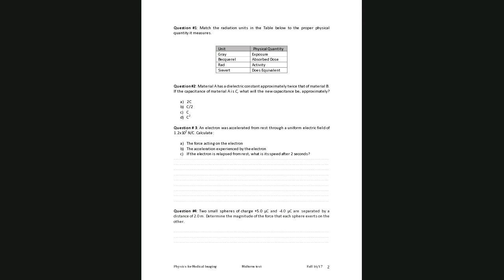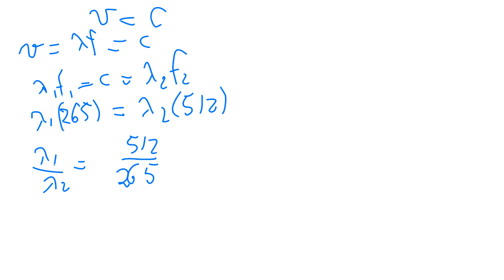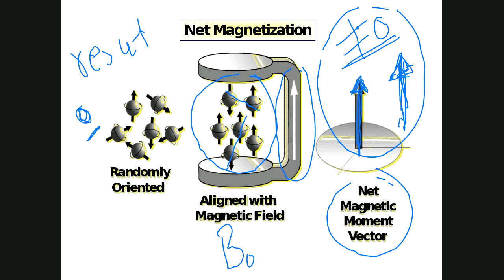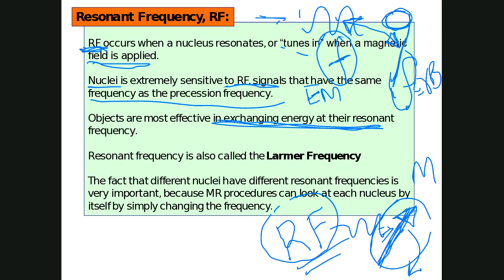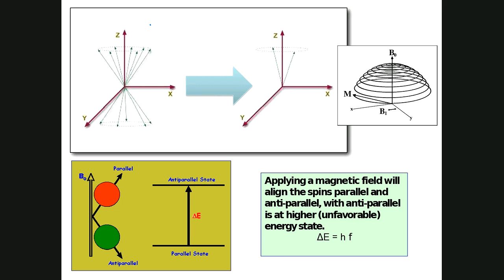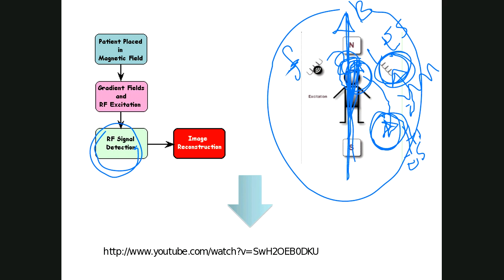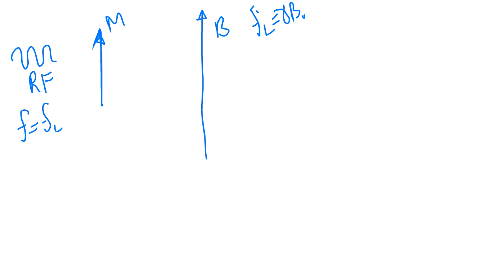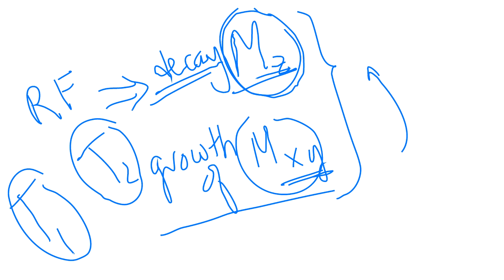VirtualLectureMRI2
Physics for MDI: MRI-Lecture II